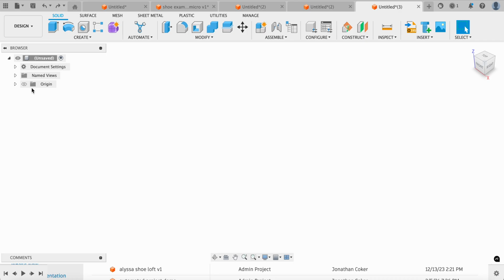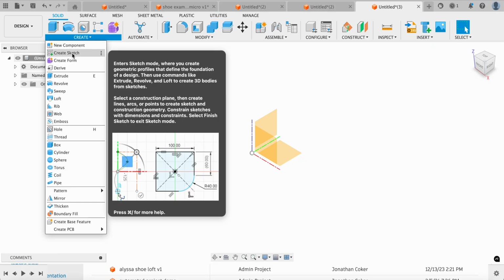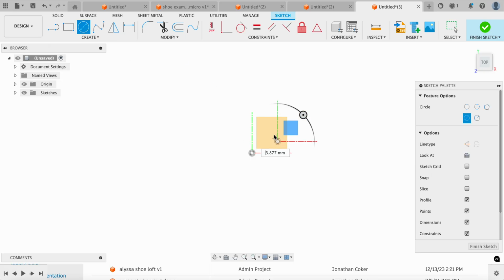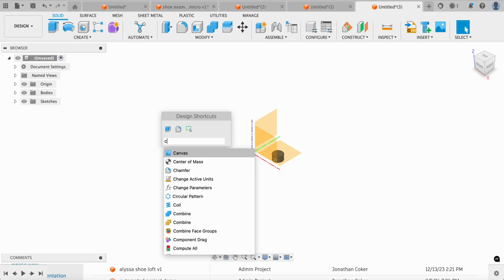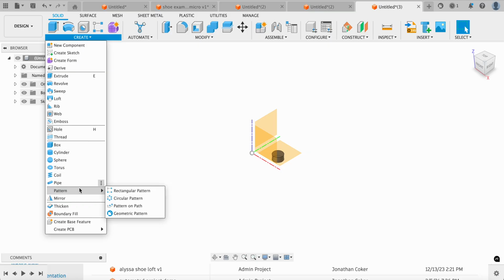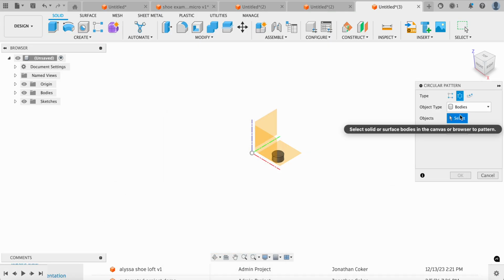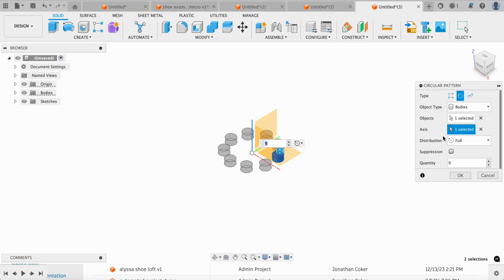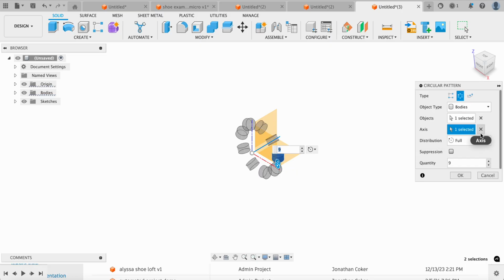autodesk fusion 360 circular pattern tool